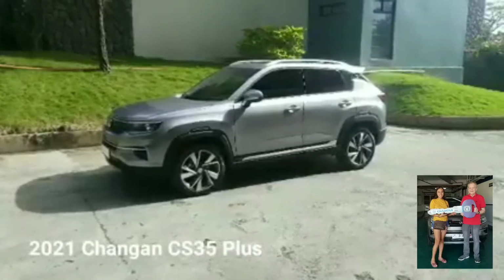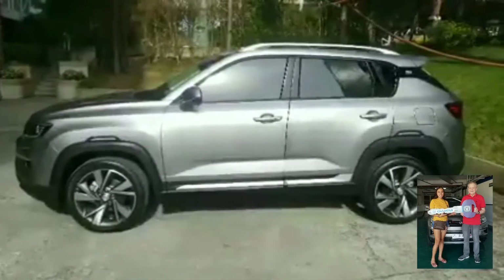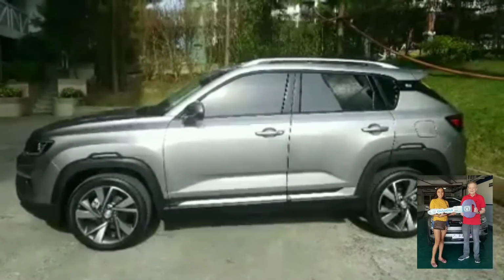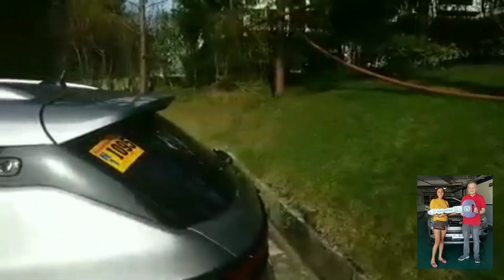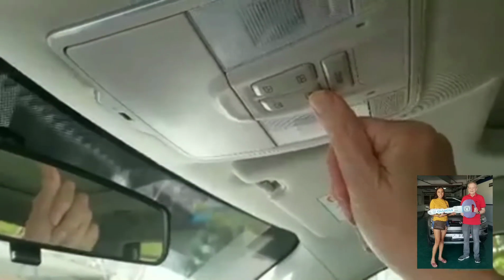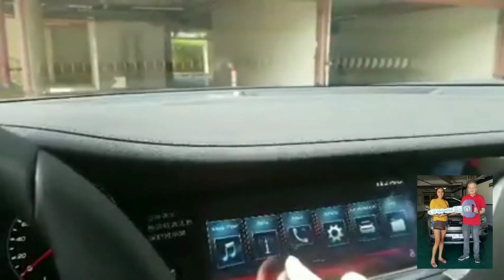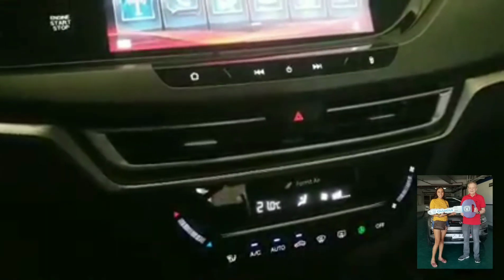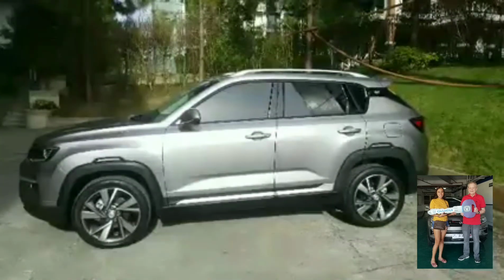Our 2021 Changan CS35 Plus: Feature Packed Review with Remote Start Up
This is our first vehicle purchase in the Philippines. My arrival in November 2019 from the United States and my ability to get a resident visa during that month ultimately led to my significant other and me settling down in Tagaytay in Cavite. Within 30 days of our Tagaytay arrival, the Taal Volcano eruption occurred. Within 90 days of our Tagaytay arrival, covid 19 restrictions were imposed. Getting a Philippines Driver's License at this point became a challenge. Finally, this past March the license was successfully obtained. The vehicle, a new 2021 Changan CS35 Plus, was purchased near the end of March. Here are highlights of this new vehicle.